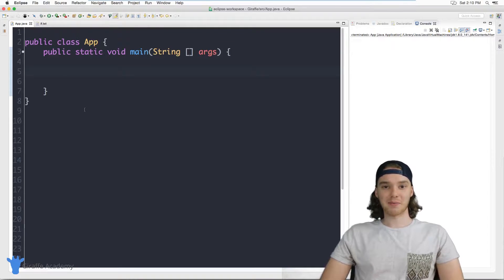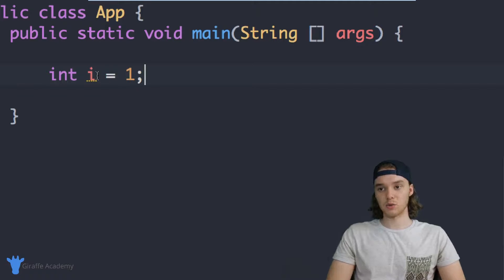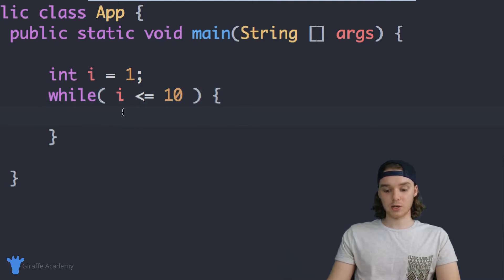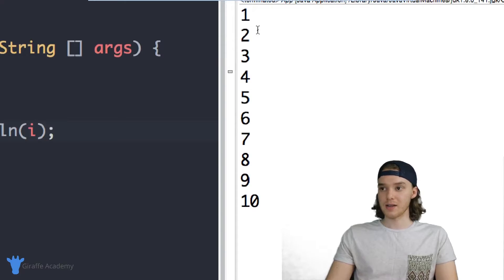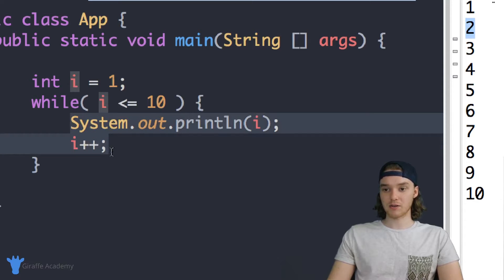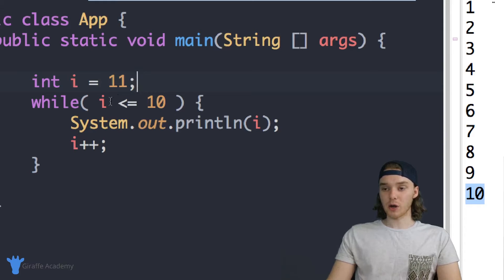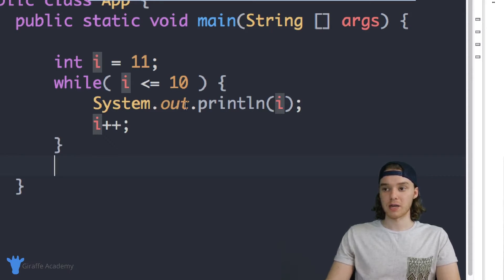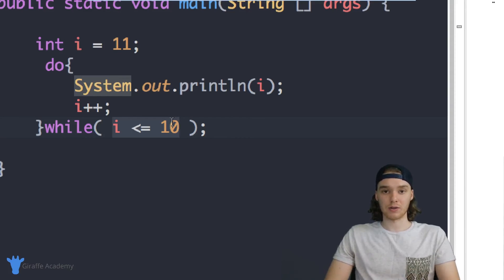While Loops | Java | Tutorial 19